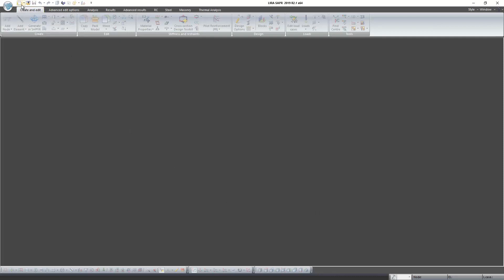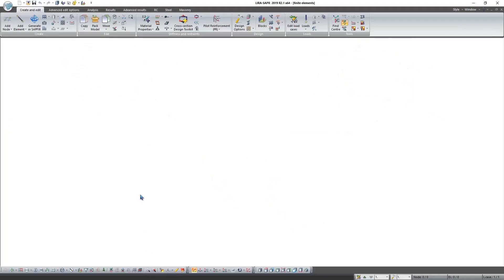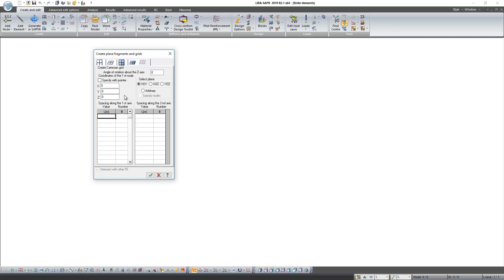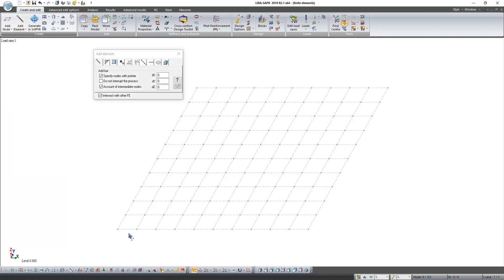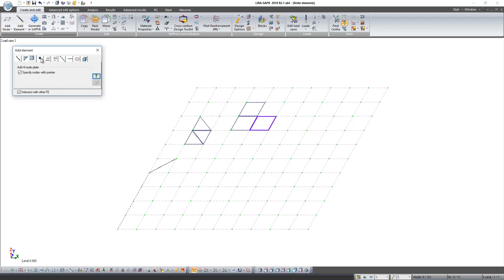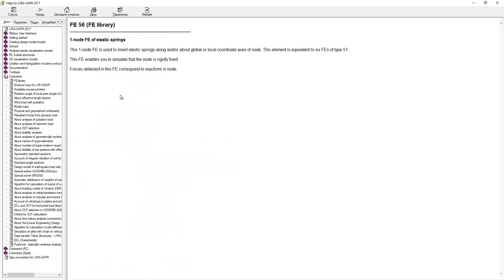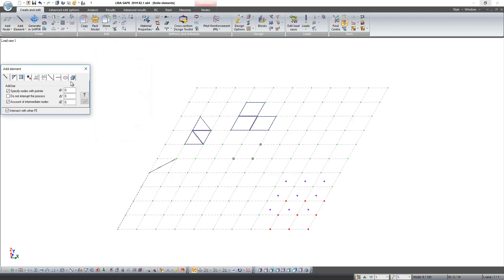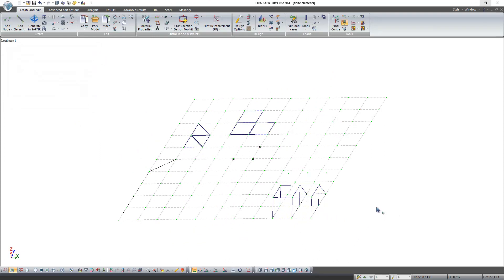LIRA-SAPR Lesson 2: Types of finite elements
In this video guide we will learn main finite elements, which are used in analysis in LIRA-SAPR software. Considered finite elements:
• bar
• 3-node plate
• 4-node plate
• 1-node FE #56
• Volume 6-node element
• Volume 8-node element